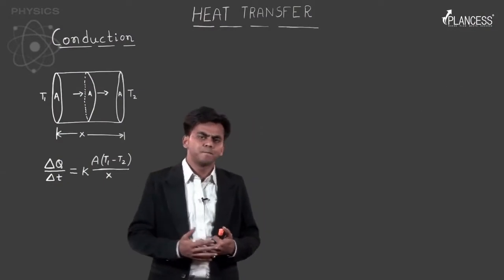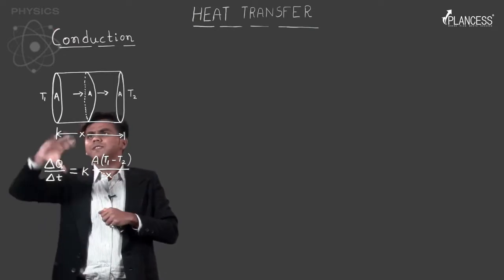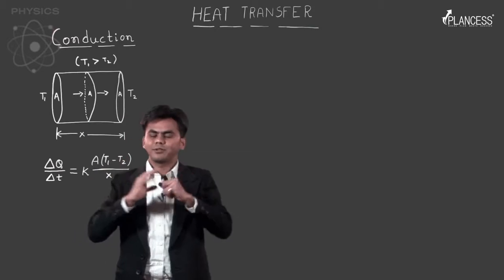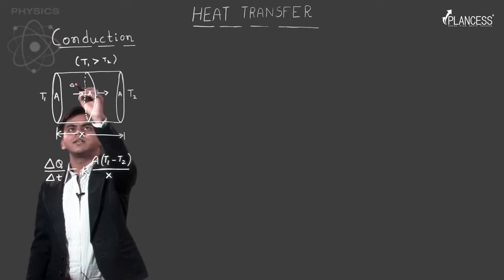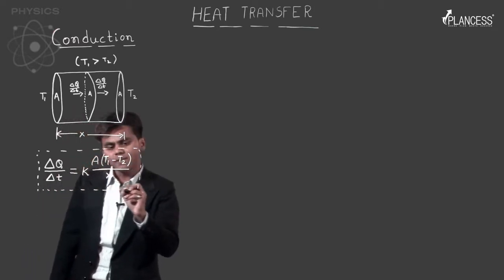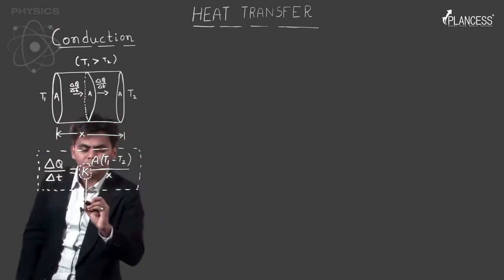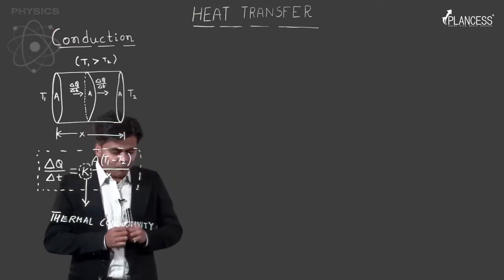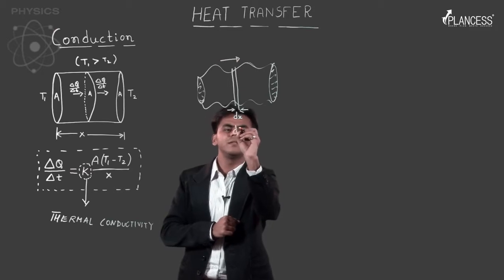Heat Transfer | Conduction | Physics | Video Lectures | For NEET & JEE | By Plancess-Edusolutions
Heat Transfer | Conduction | Physics | Video Lectures | For NEET & JEE | By Plancess-Edusolutions. BuyTestSeries covers more than 500 competitive exams with over 600 brands in education associated with us.